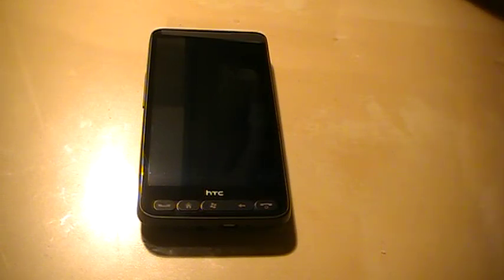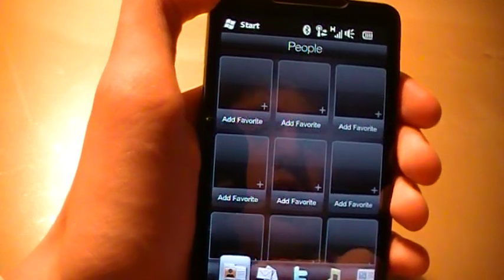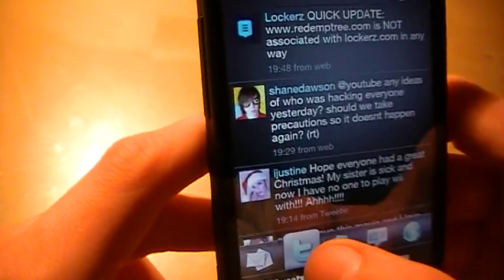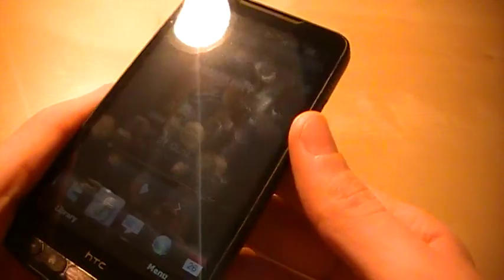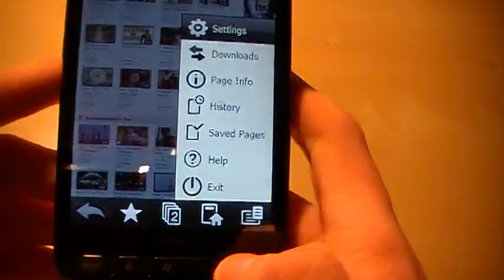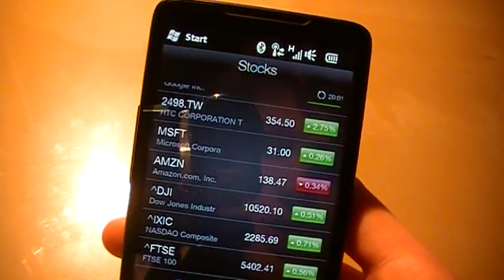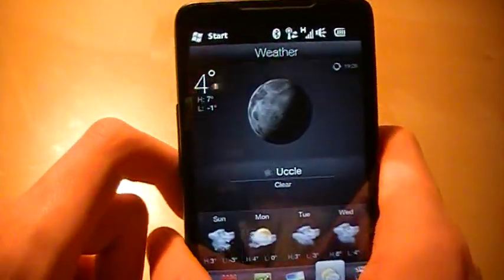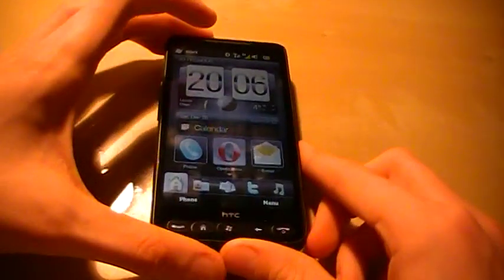HTC HD2 Software Overview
Sorry for the long video :P But I wanted to cover it in details.

This video is an overview software on the HTC HD2.